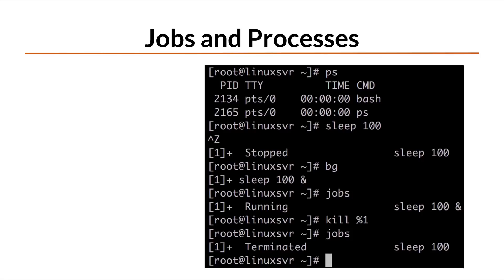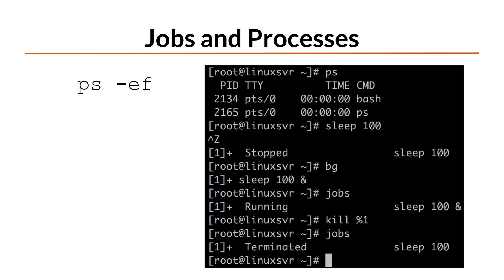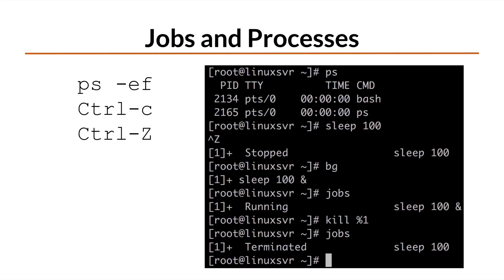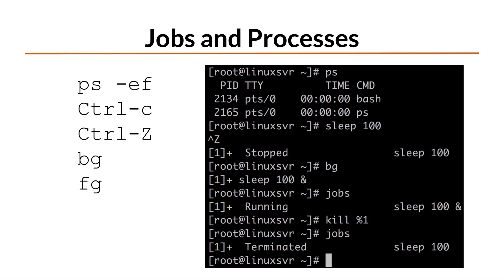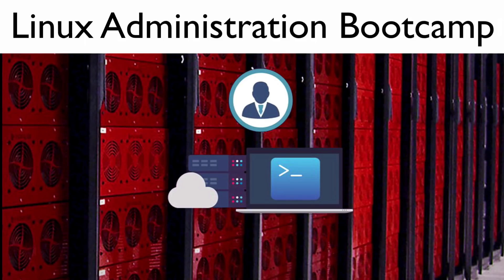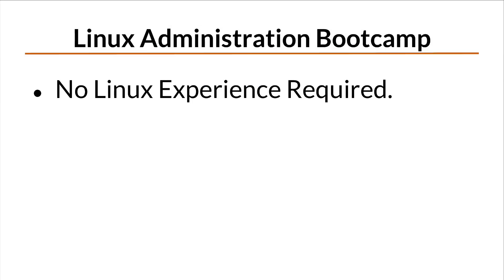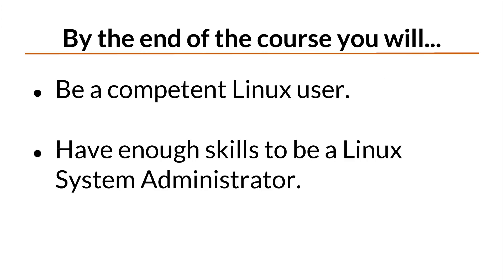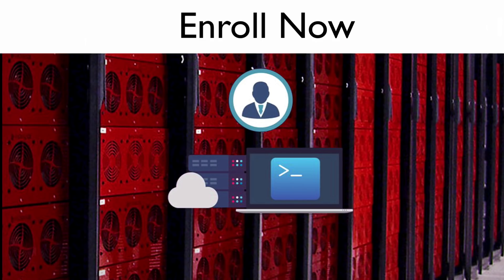Linux Jobs and Processes